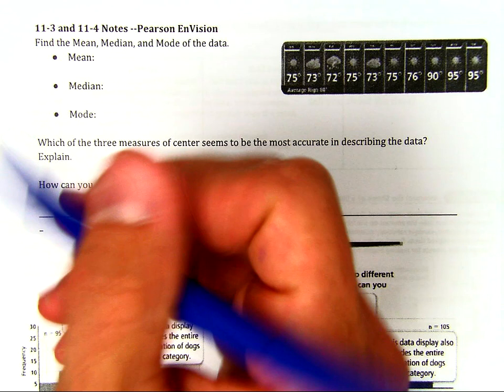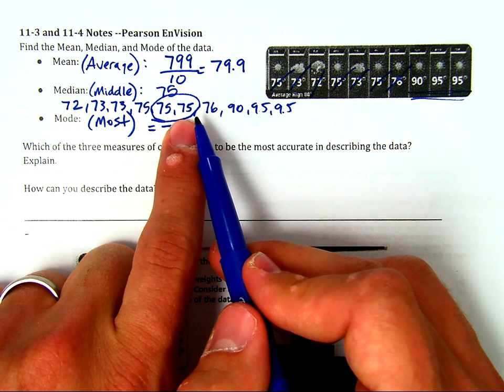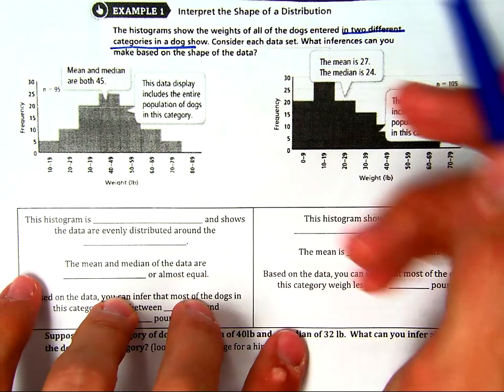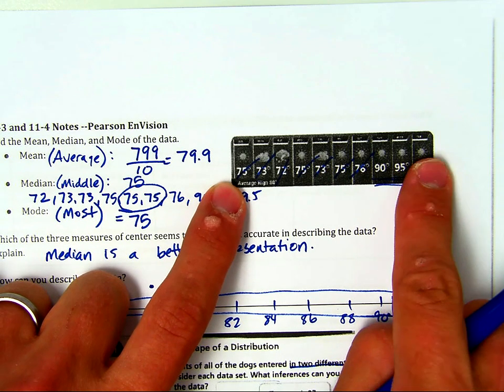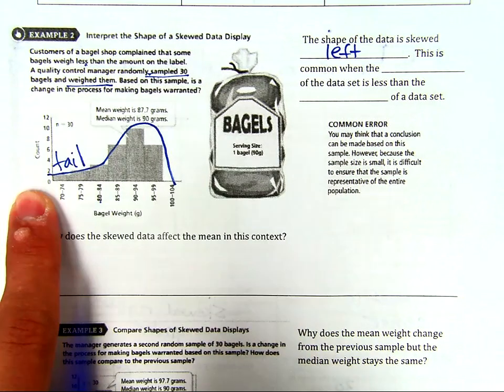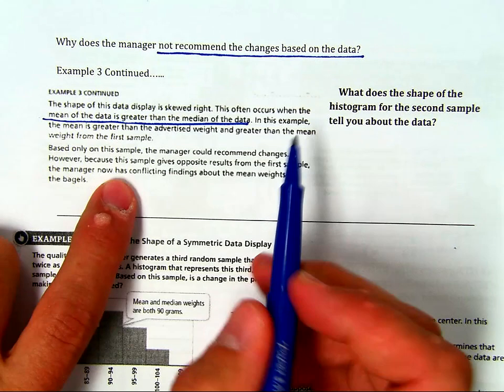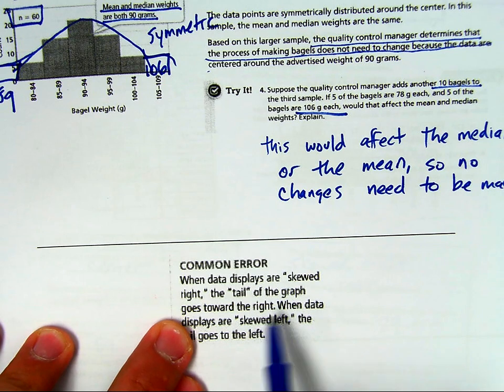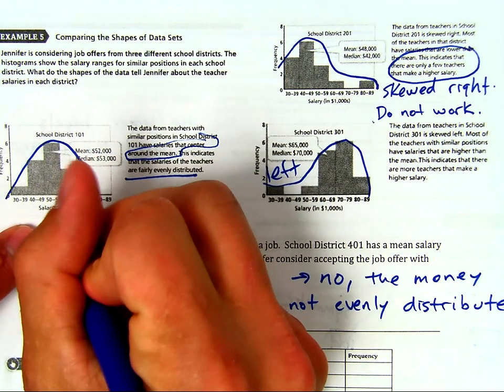11 3 Stats